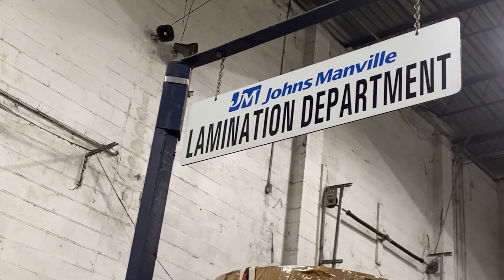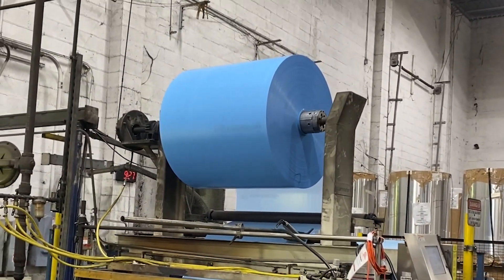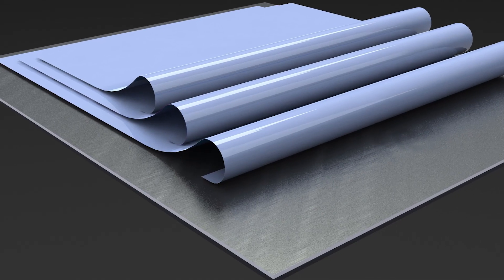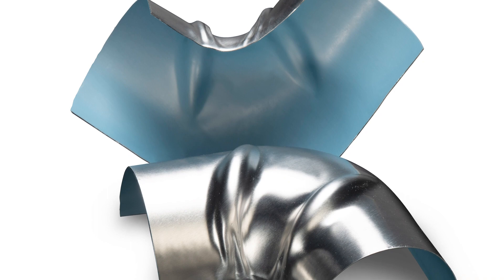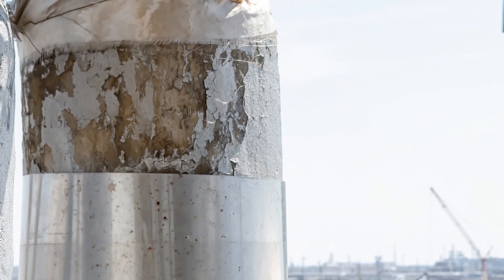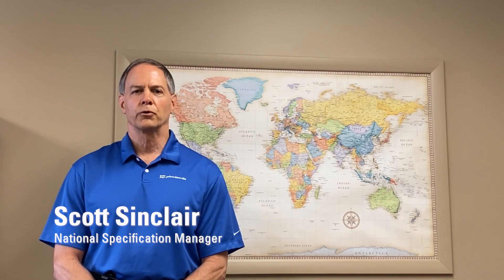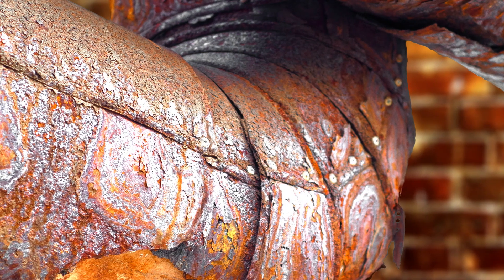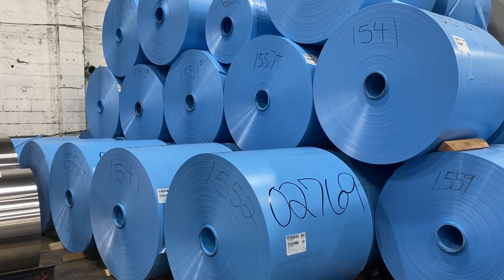What is Polyfilm Moisture Barrier (PFMB)?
Scott Sinclair of Johns Manville discusses Polyfilm Moisture Barrier (PFMB) and why it is an effective and low-cost way to reduce the risk of corrosion of metal jacketing.